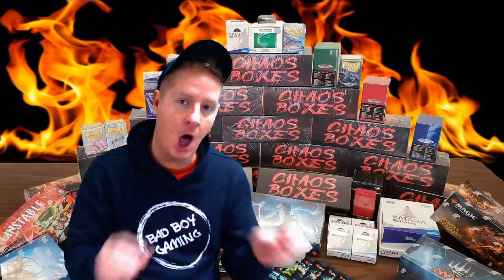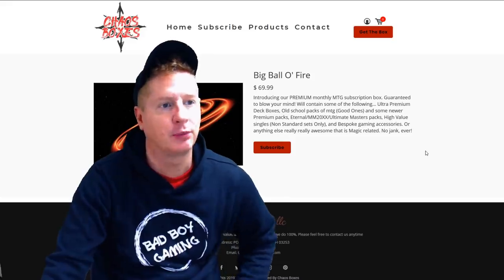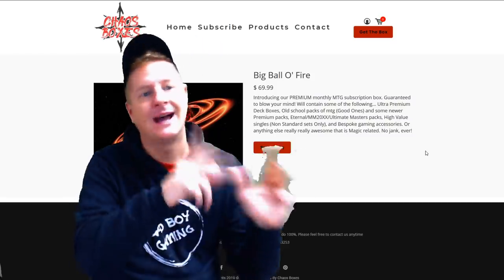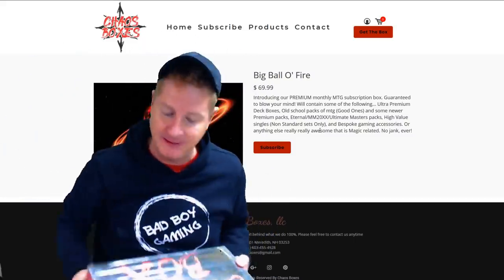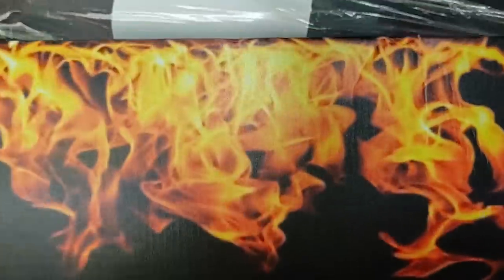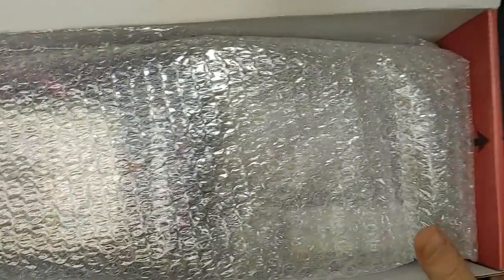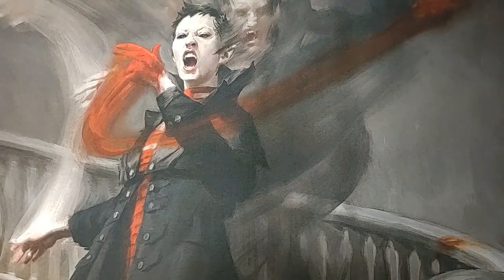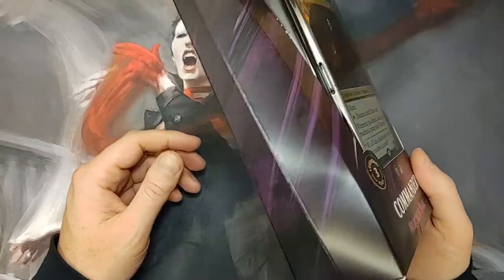What's Inside Big Ball 'O Fire MTG Chaos Box?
Let's open Big Ball 'O Fire from Chaos Boxes and see if they are worth purchasing for $69.99. High end product can be found inside these Chaos Boxes.

-Fan Mail-